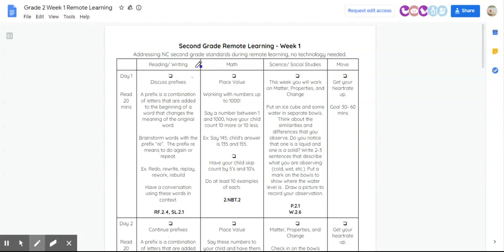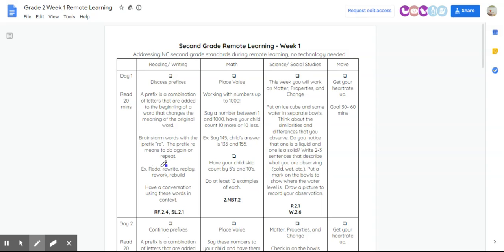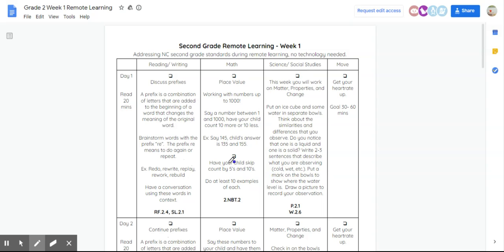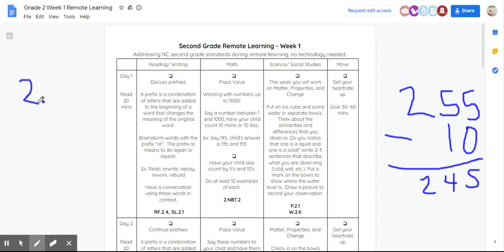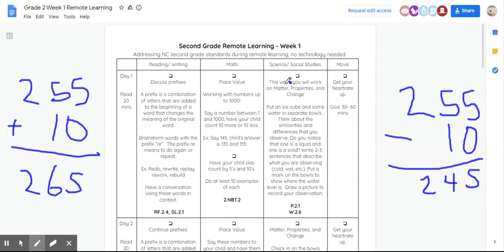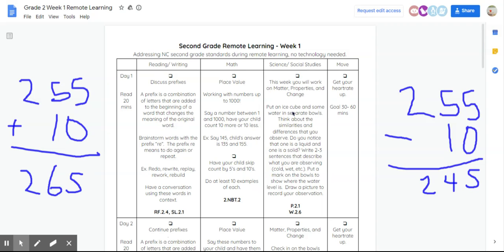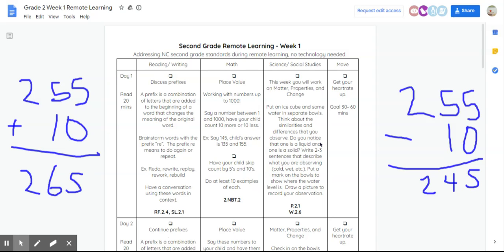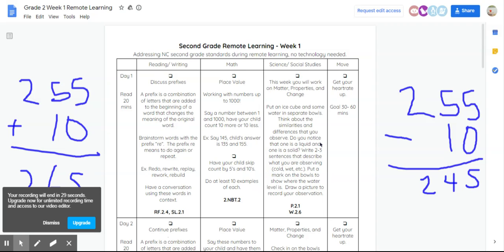Day 1 Week 1 in DPI take home packet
This is the video that covers day 1 week 1 in the DPI take home packet.